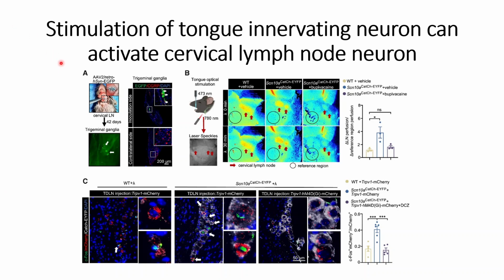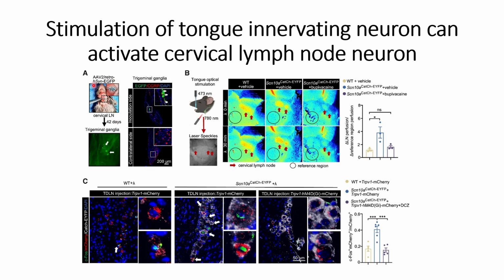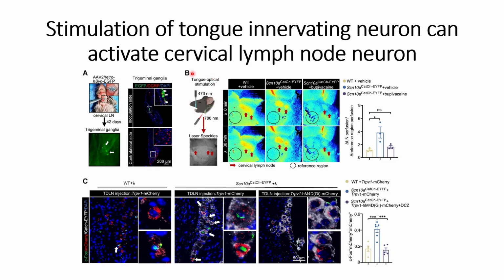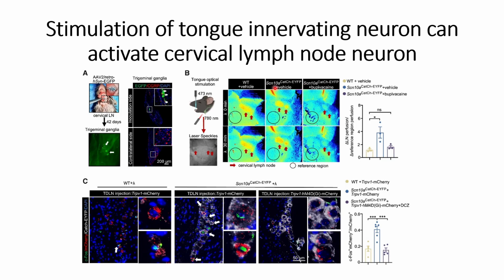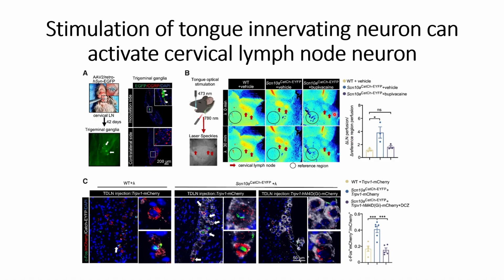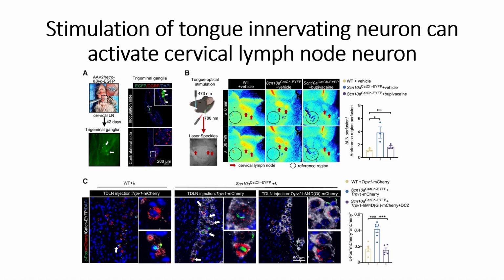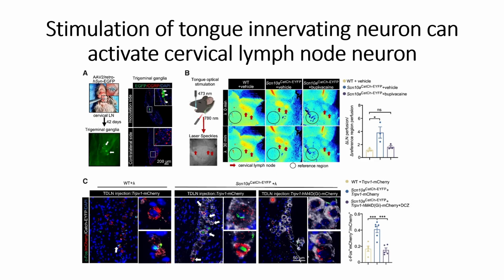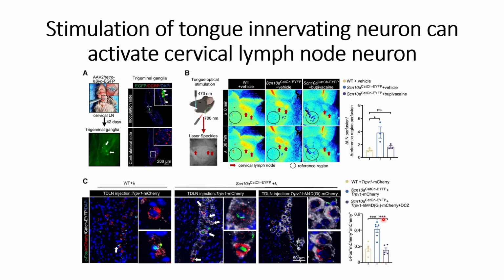Stimulation of tongue innervating neuron (iNN) can activate cervical iNN Code: 1149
Gist: Here researchers tested the stimulation of tongue innervating neuron can activate the cervical lymph node innervating neuron. Optogenetics is used to test this hypothesis. First, they check the successful transduction of cervical lymph node (LN) with hSyn depended on EGFR reported in Adeno associated virus (AAV). They can see the signal along with CGRP formation (figure 3a). Afterwards they inject the Scn10a CatCh-EYFP (calcium dependent action potential for neuron activation on tongue in the presence of light). Results show high blood when mice is expose to light for 30 minutes (figure 3b). Afterwards, they checked it in another system where Fos induction via neuronal activation is tested. Stimulation of tongue innervating nociceptive neuron (iNNs) leads to Fos induction in cervical neuron. However in the presence of hm4D(Gi) , a drug receptor that inhibits labelled neuron upon administration of descholoroclozapine (DCZ), does not show any Fos induction (figure 3c). These results therefore confirms the stimulation of one neuron can activate other neurons.